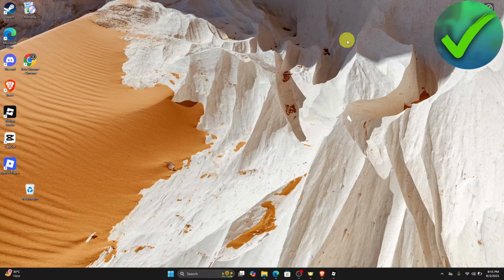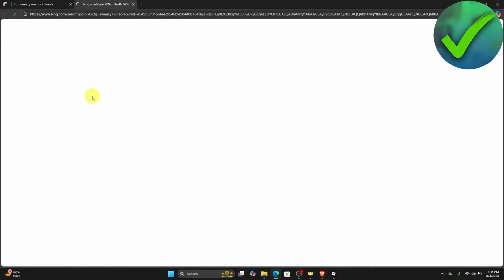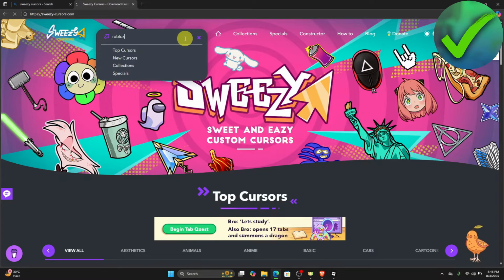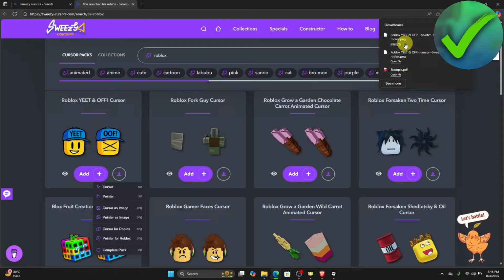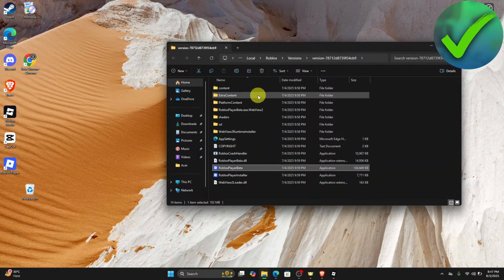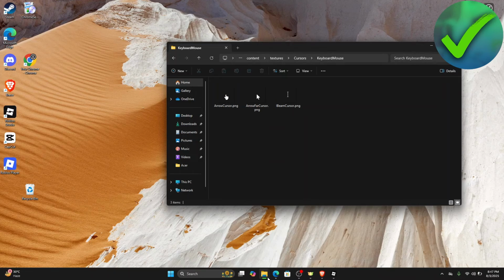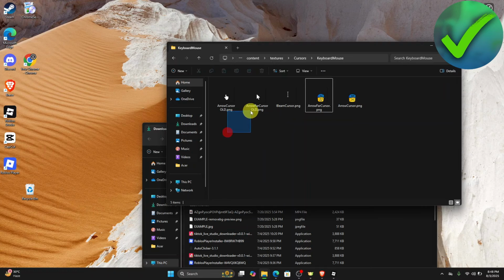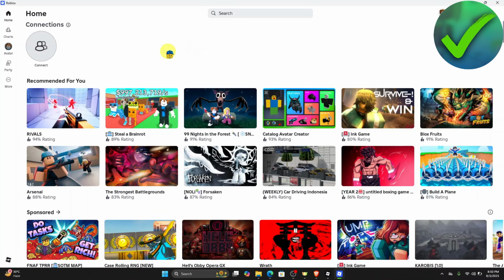How to Change Cursor in Roblox (2025)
In this video I show you how to Change Cursor in Roblox 2025

Do you want to know how to change roblox cursor 2025? Then I'll show you how to get a custom cursor on roblox easily.

This is a step by step Roblox tutorial on how to get custom cursor on roblox and how to have crosshair cursor in roblox